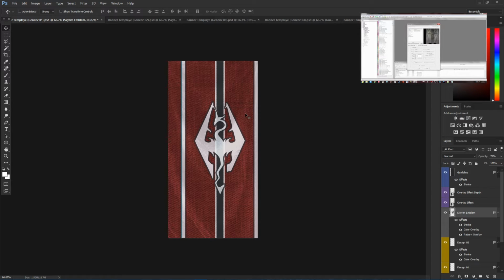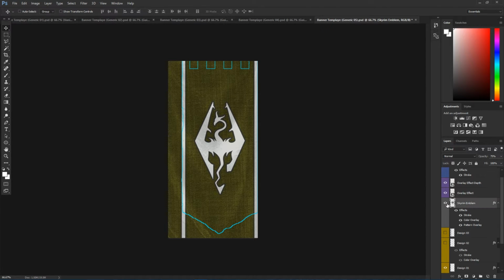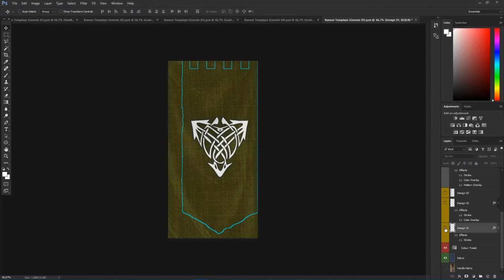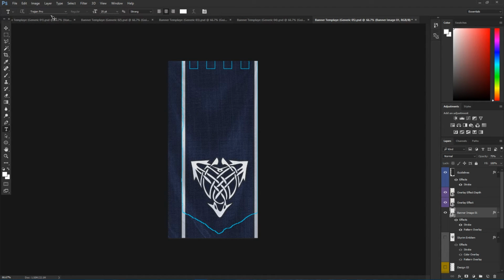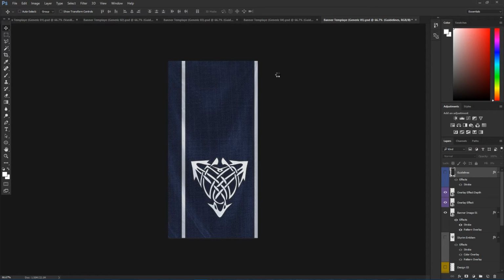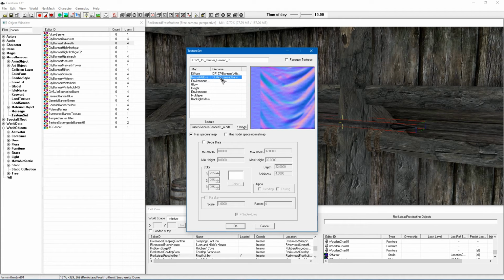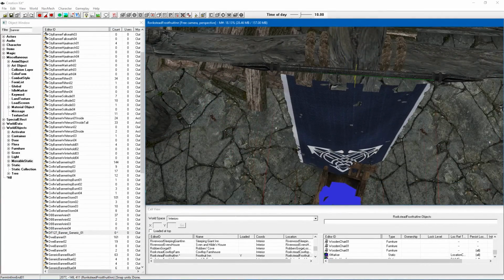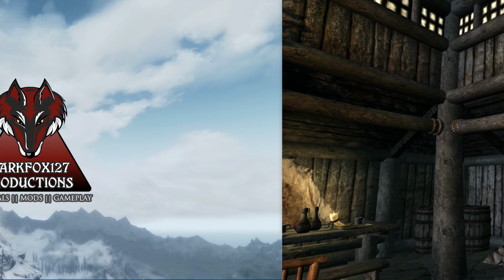Creation Kit Tutorial (Create a Banner)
This tutorial is going to be showing you how to create your own banners using my custom photoshop templates. I have five templates at the time of this video and may make more in the future.

These will be PDS files but you shouldn't have a problem opening them with GIMP if that's a program you prefer to use.

I'll be also showing you how to use texture sets to import your new banner into the Creation Kit and have it show in game.

Please consider supporting my content

Intro - Dentoria Ergo